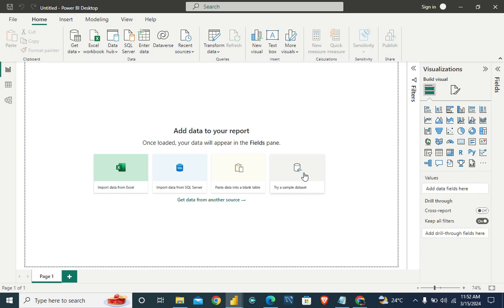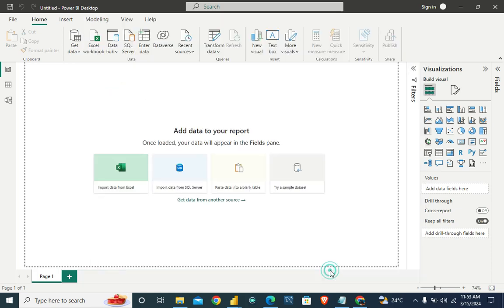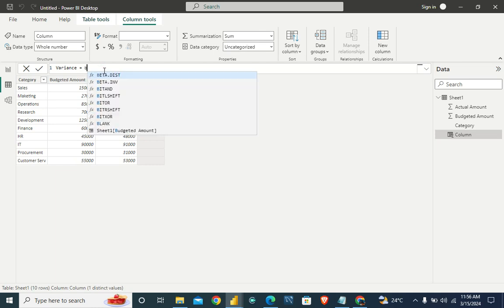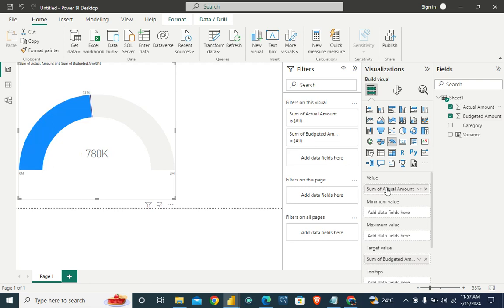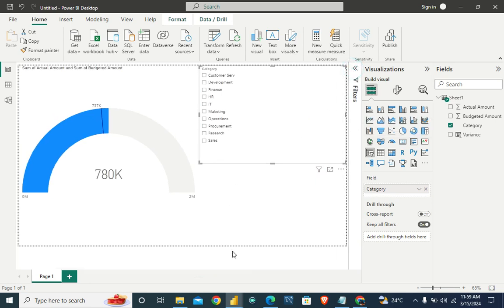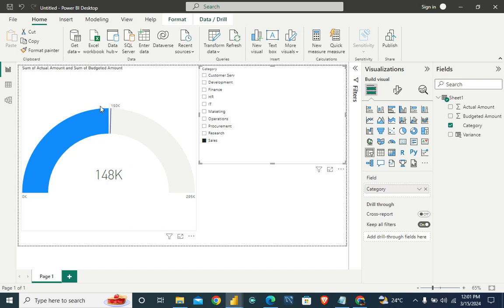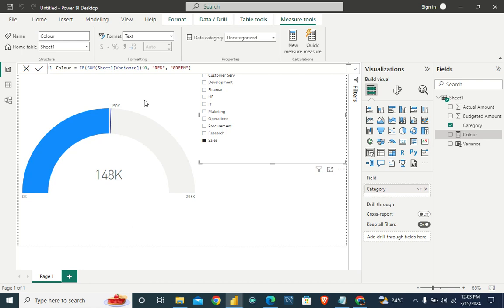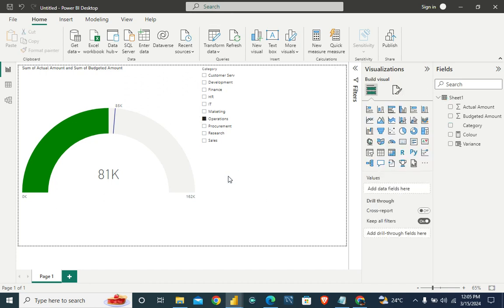Guage chart for Sales or Budget Analysis using PowerBI